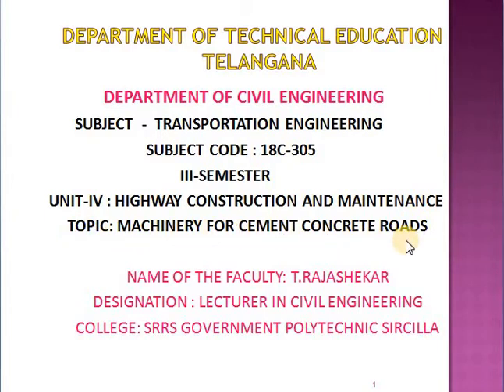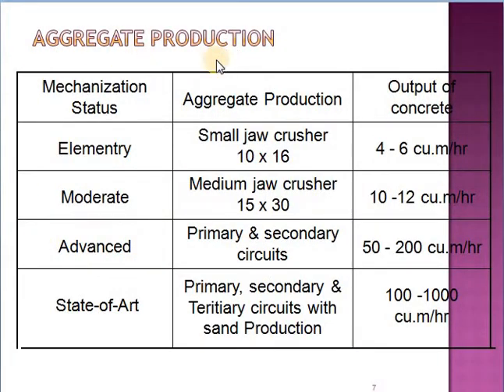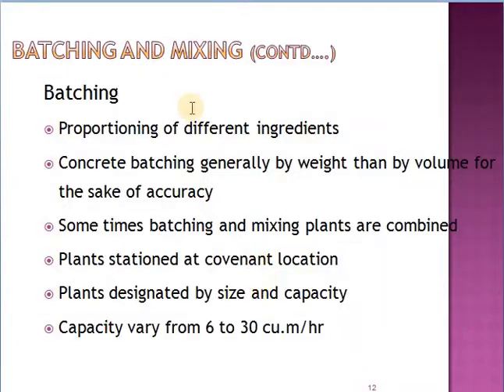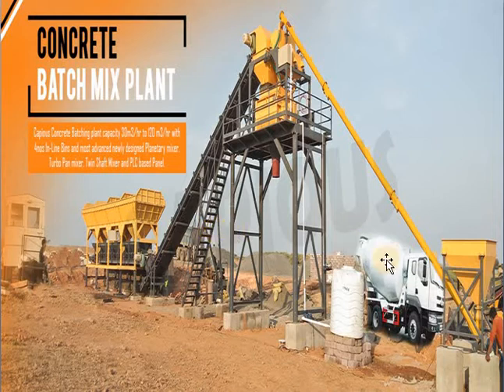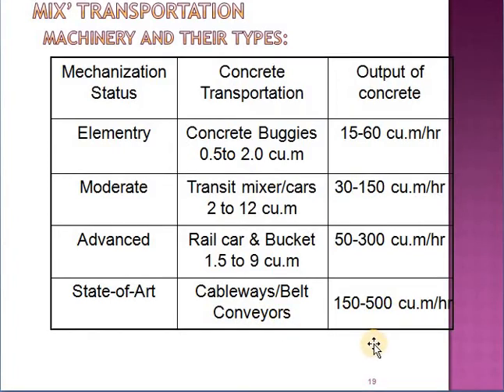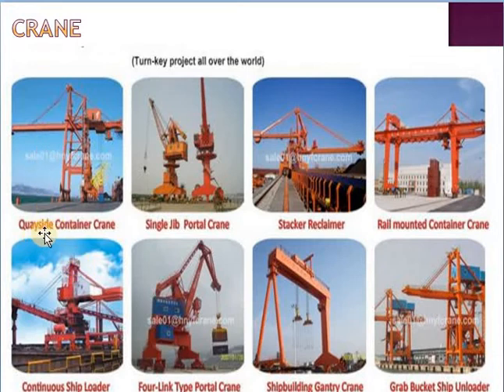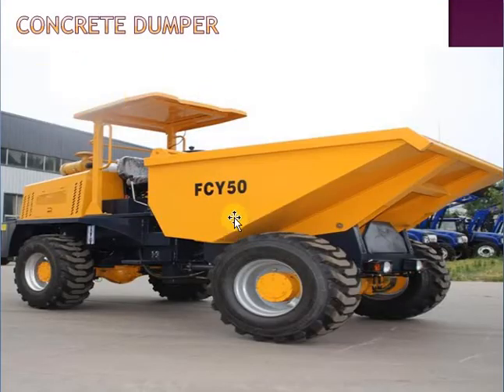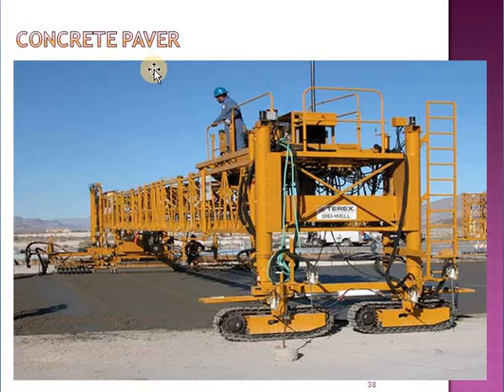MACHINERY FOR CEMENT CONCRETE ROADS By RAJ SIR.